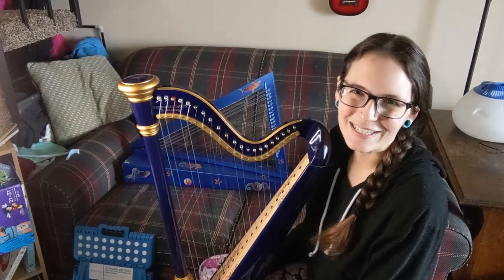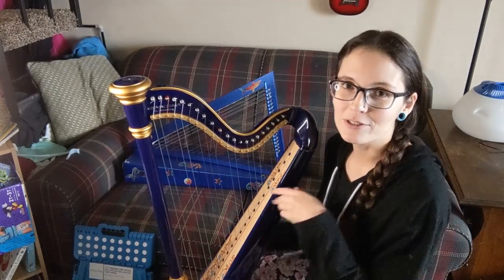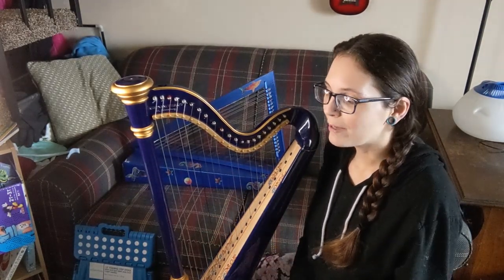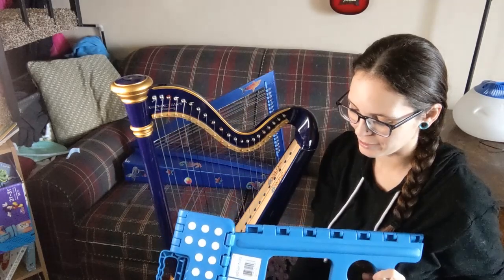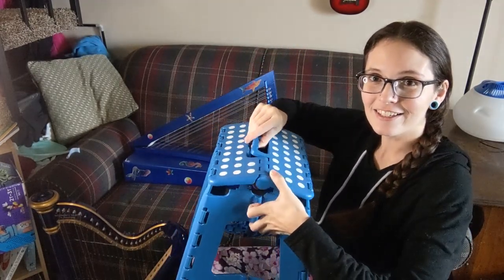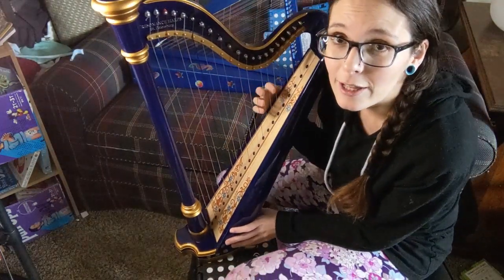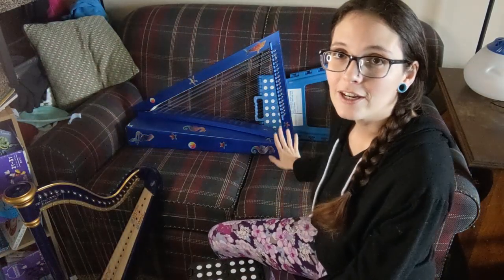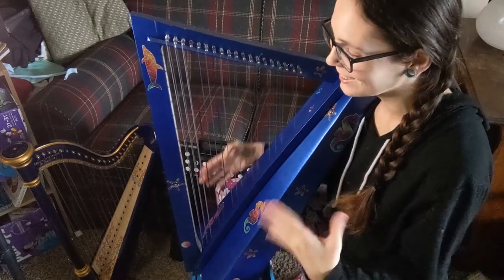Balance Your Lap Harp on this Convenient Stool!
Today I've got an awesome harp stool for your lap harps to sit on, making playing so much easier!